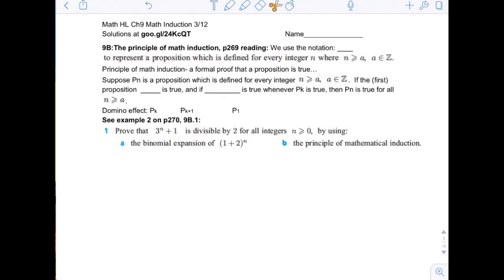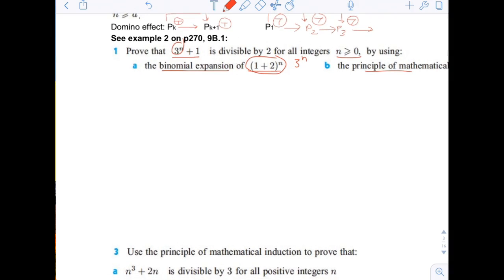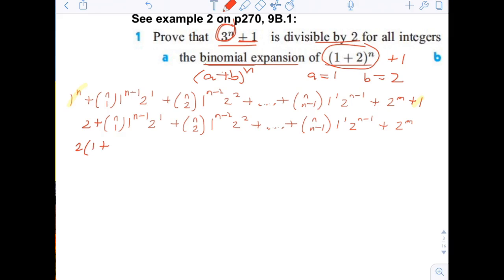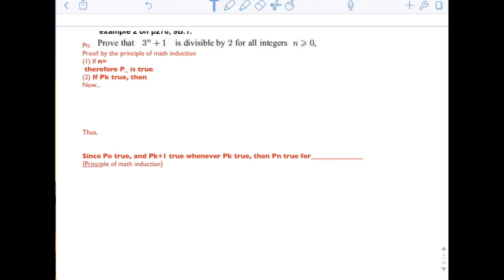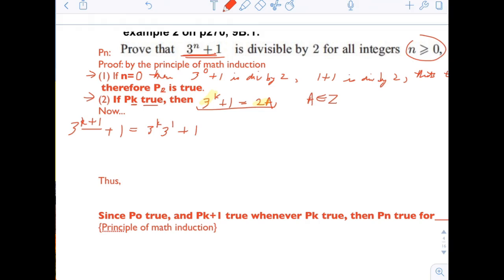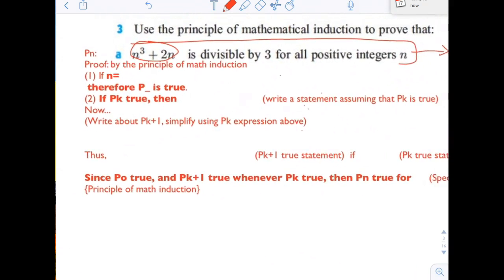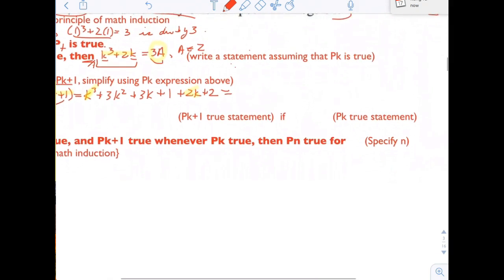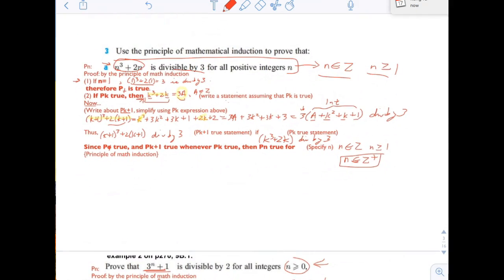MHL math induction p3